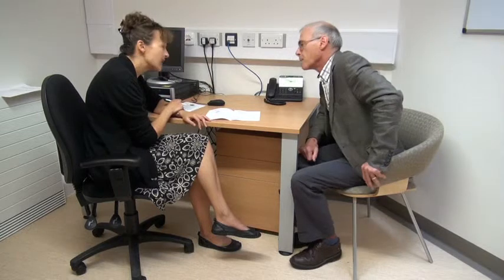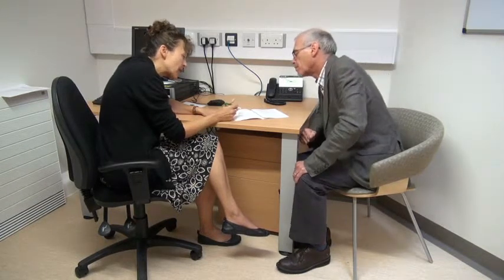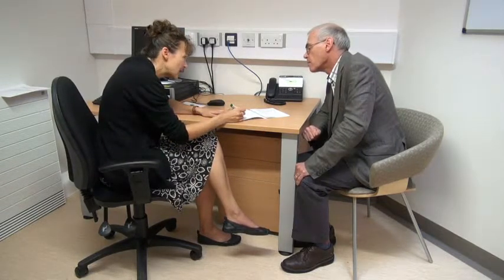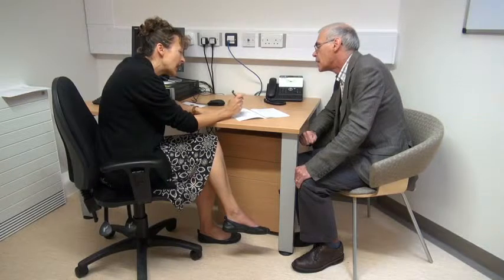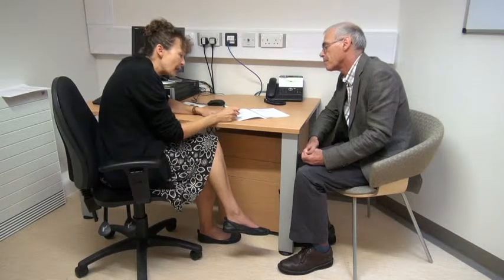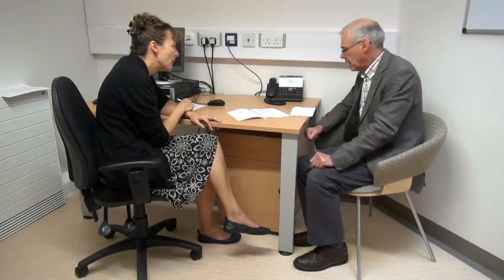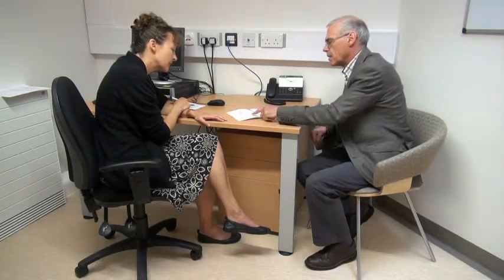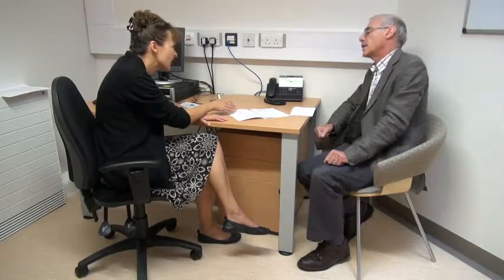MASTER Recruitment Video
MASTER - Male synthetic sling versus Artificial urinary Sphincter Trial: Evaluation by Randomised controlled trial

Around one in five men who undergo prostate surgery for cancer or benign disease need to use incontinence pads because of leakage of urine when they walk around, cough, or do any physical exertion.  This ruins their quality of life, greatly lowers their self-esteem, stops them working, and damages their personal relationships.

At present the traditional surgical treatment is insertion of a plastic artificial urinary sphincter (AUS) device, which involves a major operation to place an inflatable cuff around the urine pipe close to the bladder, and inflating it to prevent leakage. The man then has to deflate the cuff by repeatedly squeezing a pump placed in his scrotum, to allow him to pass urine when needed.  Recently, a new male sling has been developed which, when inserted under the urine pipe, supports the outlet of the bladder but doesn’t need a pump.  It is easier to insert, but some men may still need a subsequent operation to place an AUS if they feel their incontinence has not improved enough.  It is also uncertain whether there are other advantages or disadvantages compared to the AUS, and whether men will be as satisfied with the results.

There is no scientific evidence to show which of these two surgergies is best for any severity of incontinence.  MASTER will be the first trial to compare these two incontinence treatments and provide this evidence for men with incontinence in the future.

It is important for the NHS to decide whether the male sling or AUS is better because the number of men needing this type of surgery is likely to increase.  This is because more men are requiring surgery for early prostate cancer with wider use of the PSA blood test. If our trial shows that the male sling is as good as the AUS and is preferred by men having this surgery, it will help men, their doctors and the NHS planners decide which treatments should be available.

We will ask men who are considering having surgery for urine leakage to consent to treatment with either the male sling or AUS. The type of surgery will be decided at random by computer.  Computer randomisation is the most ethical and appropriate design because it gives a fair comparison between the treatments and allows us to be sure that any differences between the results for the two operations are due to the treatment they received in the trial, and not due to other differences which we cannot measure.

For more patient information please click on the public documents folder on the left-hand menu or contact the trial team.

This project is funded by the National Institute for Research Health Technology Assessment Programme (project number 11/106/01).  The views and opinions expressed herein are those of the authors and do not necessarily reflect those of the HTA programme, NIHR or Department of Health.